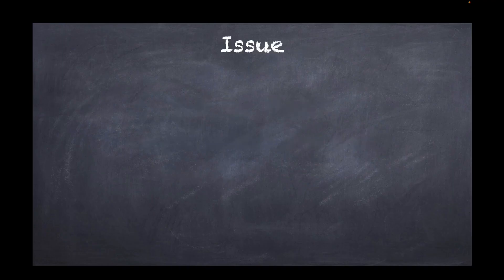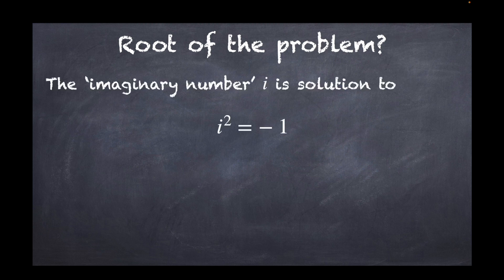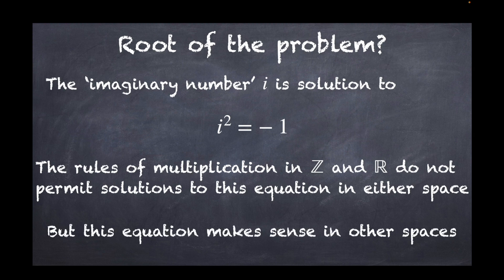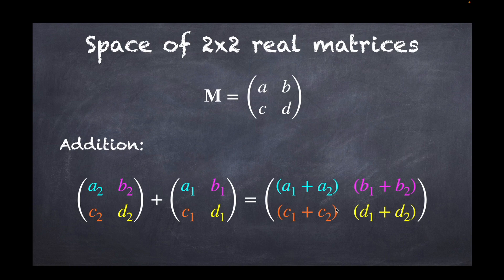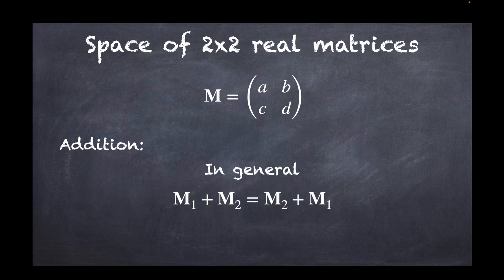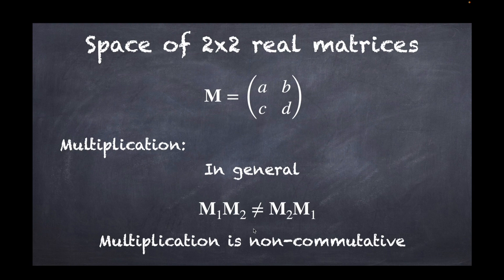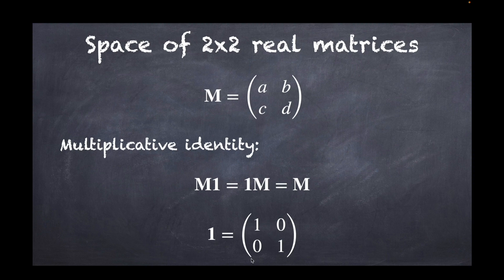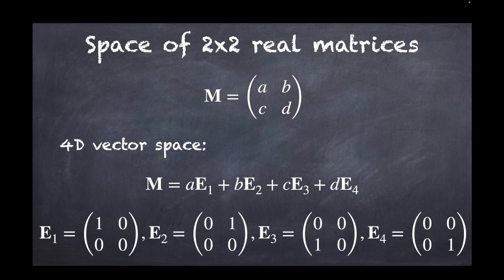Not So Fast!! - The Matrix Interpretation of Complex Numbers (do they exist?)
In this video Dr Fabien Paillusson discusses a specific interpretation, or rather, representation of complex numbers.

This allows to provide a tangible understanding of complex numbers rooted in mathematical objects comprising only real numbers.